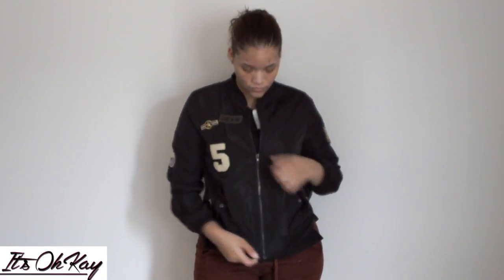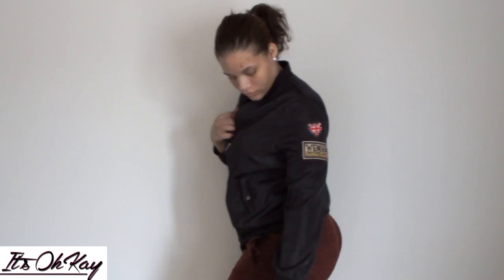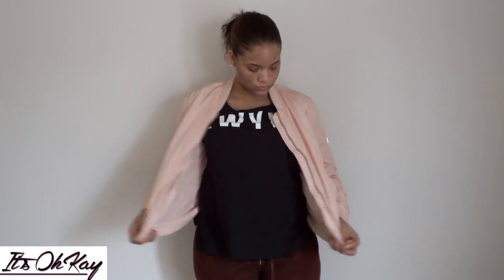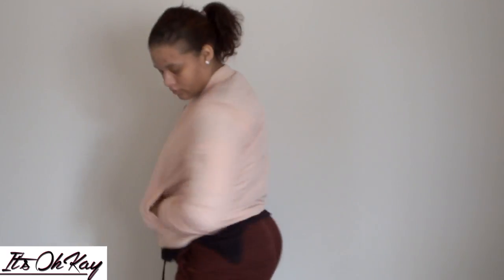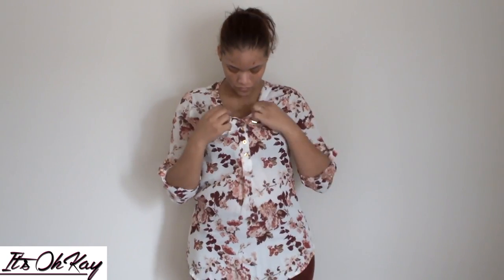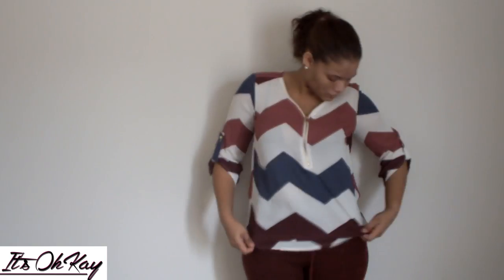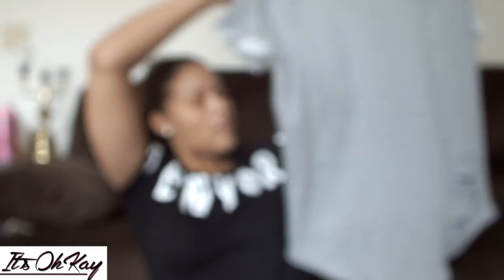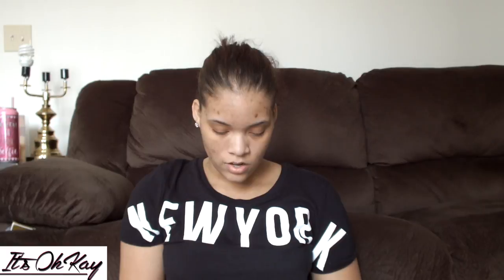RUE 21 Try-On Haul